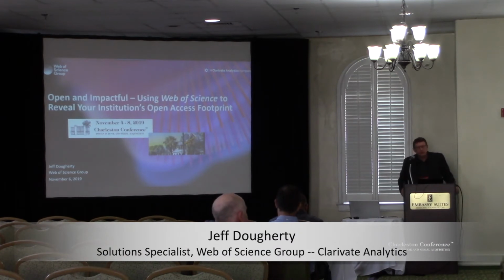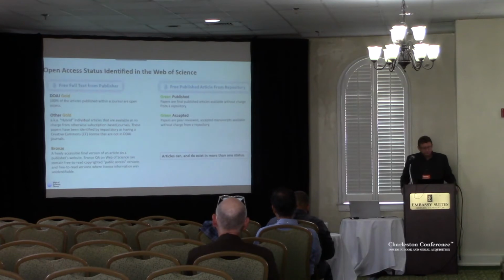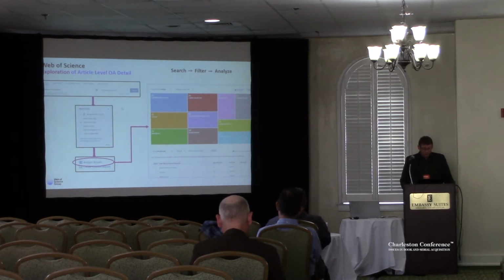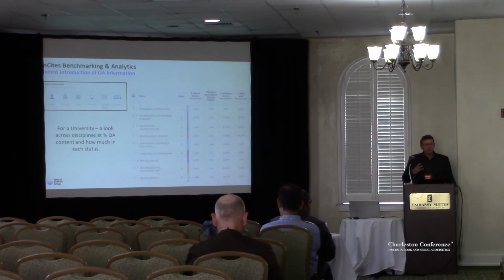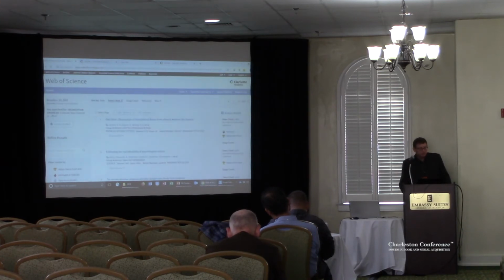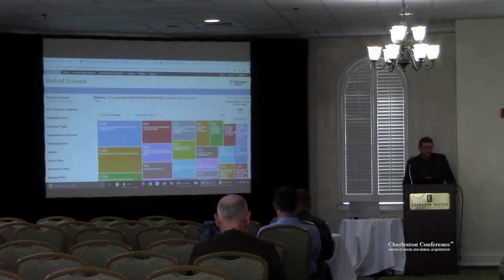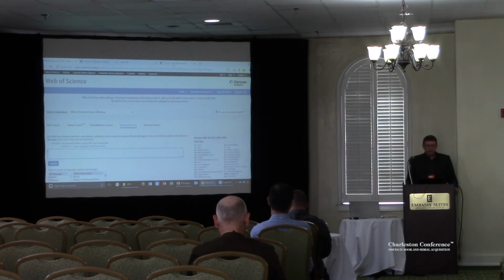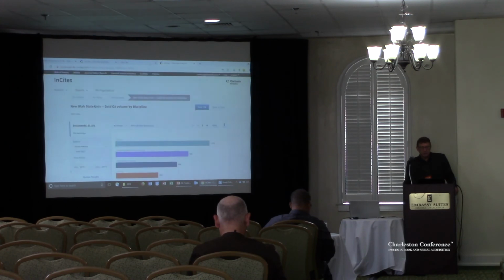Open and Impactful – Using Web of Science to Reveal Your Institution’s Open Access Footprint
Web of Science is the world’s most authoritative resource for search and discovery within scientific and scholarly literature. However, it has always provided more than the search alone.

More recently, through a partnership with Impactstory, now Our Research, Web of Science provides article-level detail across 34,000 journals for about 12.8 million items identified as existing in an Open Access status, along with links to this OA full text. Not only does this make access to free, legal article PDFs simple for faculty, researchers, and students, but it also enables librarians to do analysis of Open Access content associated with institutions.

Here, we will use Web of Science and InCites Benchmarking & Analytics to analyze the citation impact of Open Access content from a university. We’ll look at this from a variety of perspectives, faculty authored OA content associated with disciplines and funders for example. Gain insight into just how libraries can use these data to understand institutional support of Open Access initiatives and the presence of OA content within their journal collections.